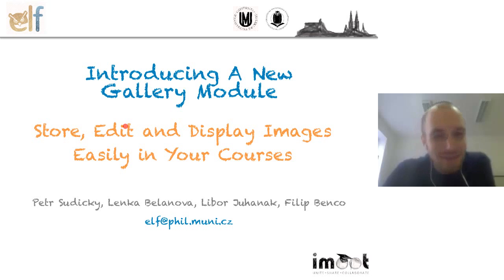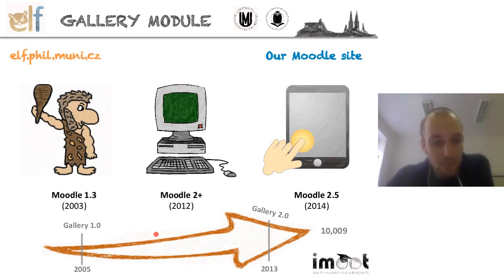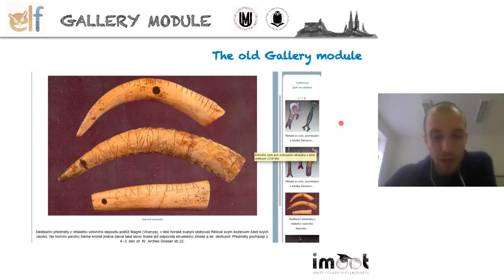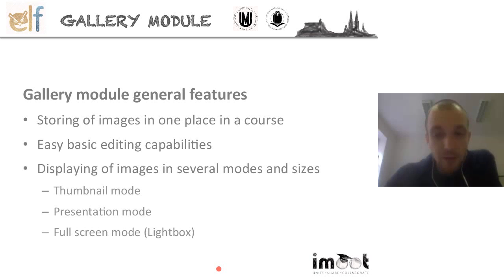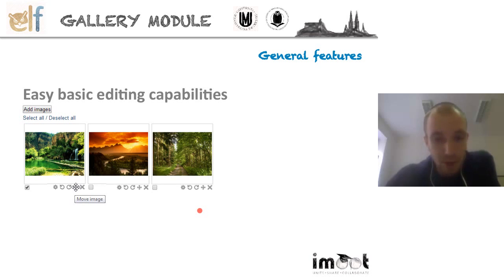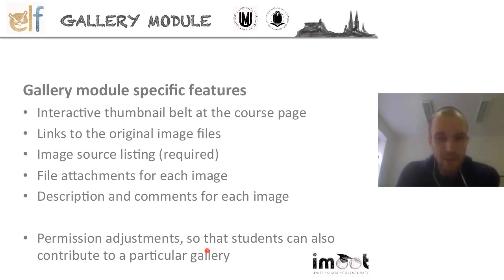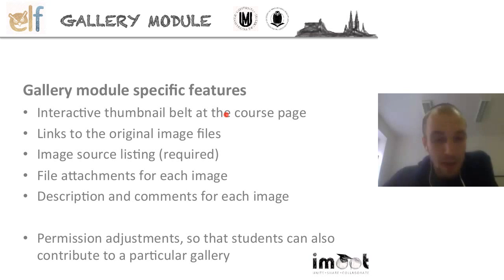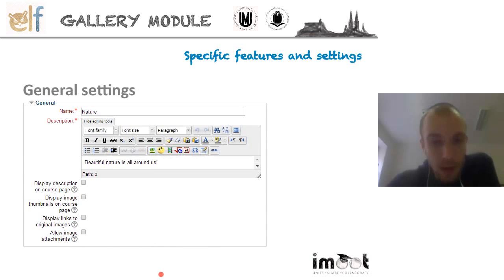Petr Sudicky, Lenka Belanova, Libor Juhanak, Fillip Benco - New Gallery Module - iMoot 2014